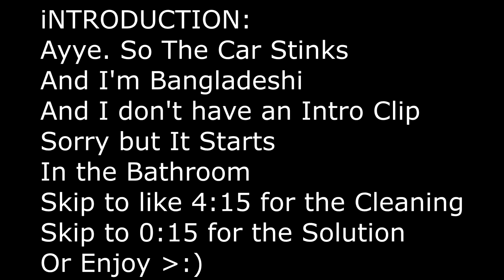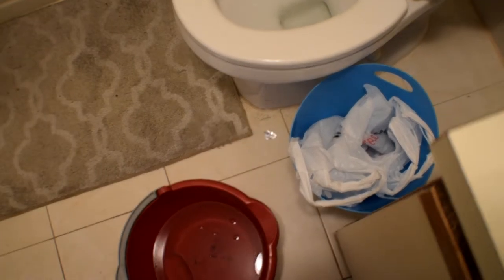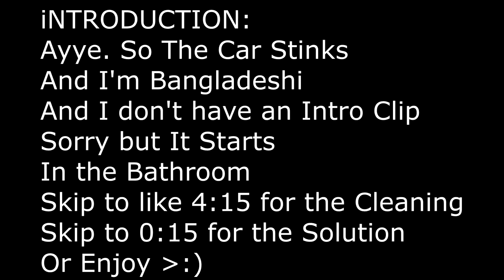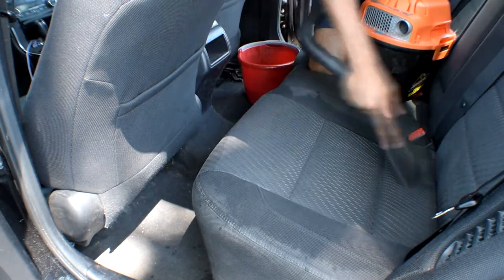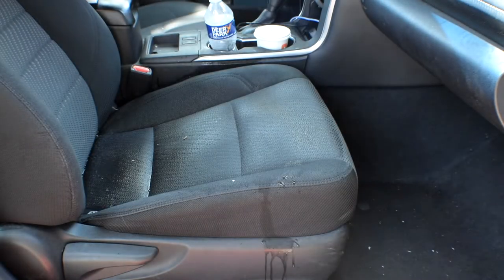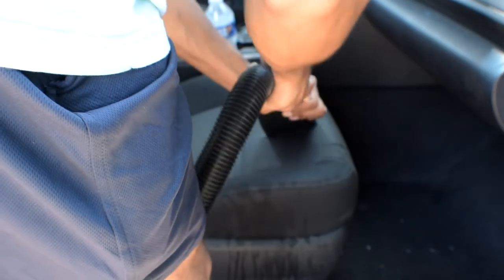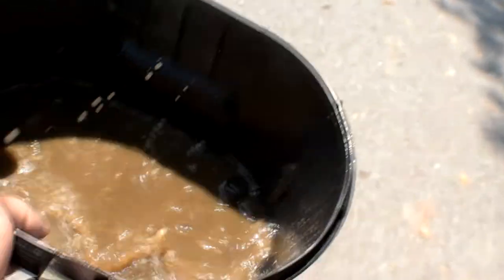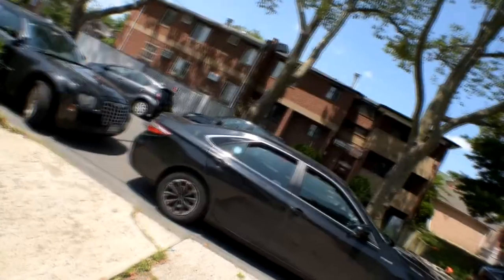How To: UBER Cleans Seats of His Car! LOOK AT THE WATER .. THE WATER WAS SO TERRIBLE I LOST IT; "ew"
How to Clean Fabric Seats in Car(s)...

using simple household cleaning products I've cleaned the fabric of my 2015 Camry because it smelled so terrible. Here's how to do it.

A bucket of water filled with Warm water
- 10-30 drops of Dish Soap (to degrease)
- a chemical composition to kill any bacteria (hydrogen peroxide/vinegar)
- a Essential oil to mask and give texture to the smell

I hated the way the car smelled and couldn't deal with it.

So I came up with a simple wet vac solution. Apply fast and Quickly Vac.

The water was absolutely disgusting. I just could not even believe that that's what came out of this car.

About me: I've been driving since I was 19 in NYC and have come across many different cars. This 2015 Toyota Camry hybrid was absolutely disgusting with 135,000 miles and I'm trying to make it look as great as possible and SMELL as great as possible, ugh.

Mmm, Bangla/Syhletti?
Aiicha.

Links:
Attempt at Shudho Voice Over: N/A
Syhletti Voice Over: N/A